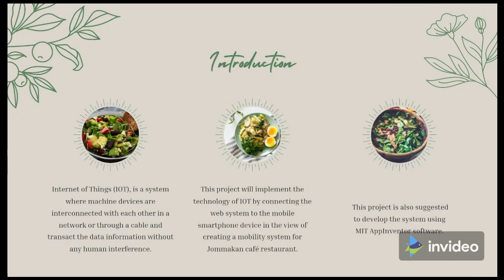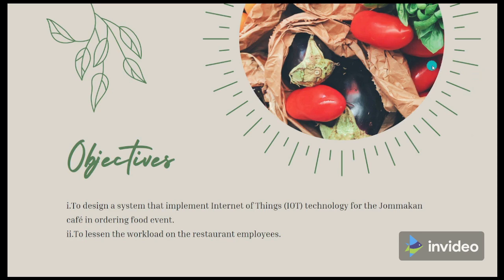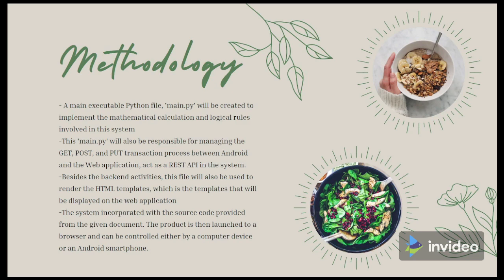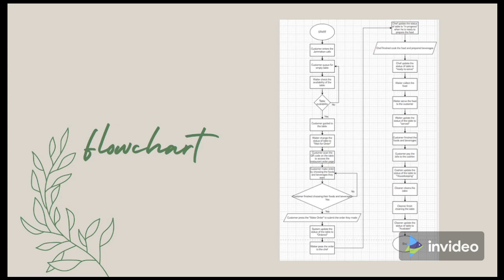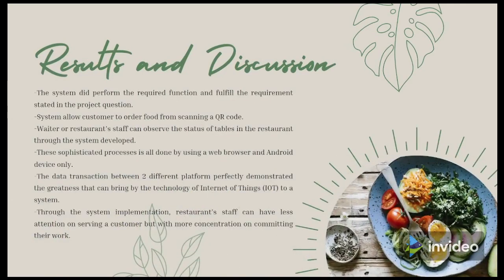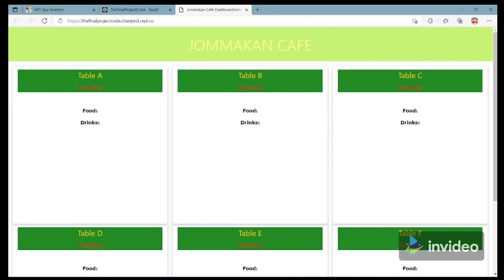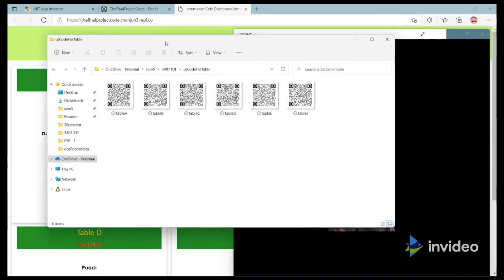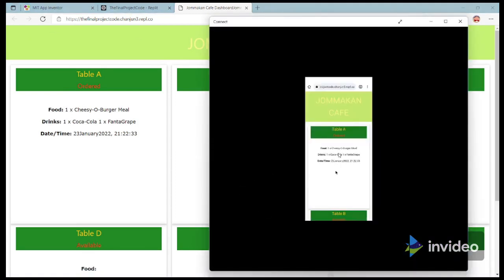CSM3401 IoT JOMMAKAN CAFE | FINAL INDIVIDUAL PROJECT | S54503 CHAN JUN YANG | K3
This is a presentation video for the individual assignment for the course CSM3401 - Internet of Things (IOT), prepared by S54503.